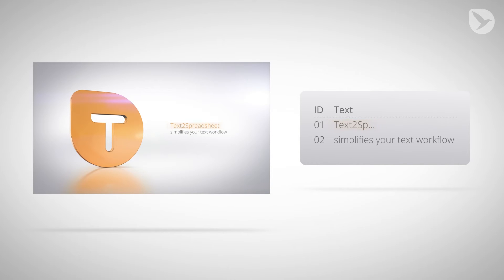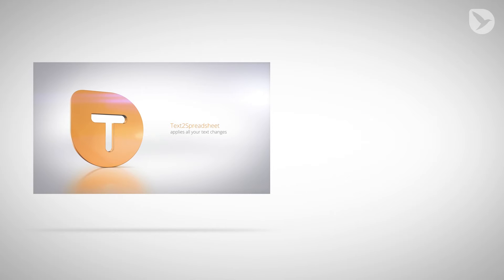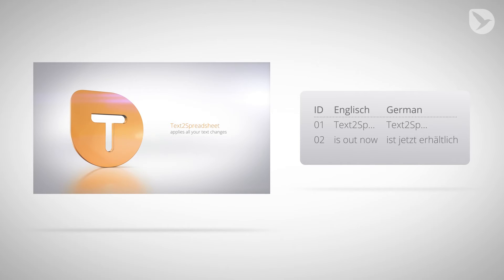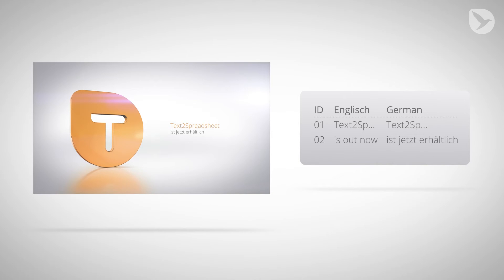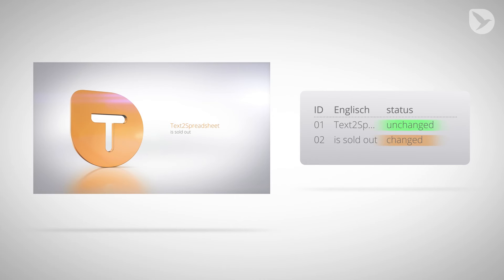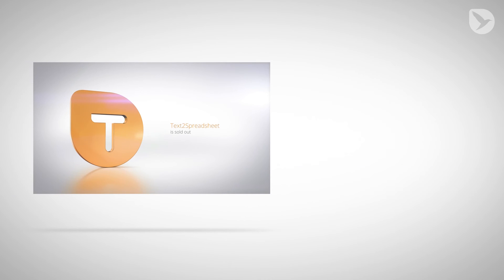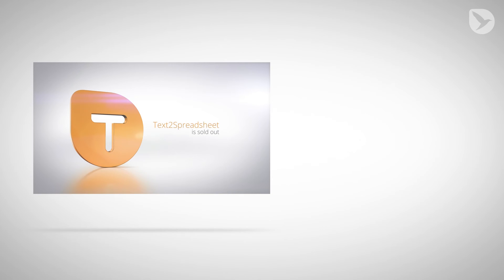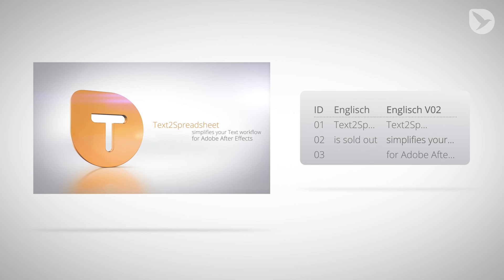Text2Spreadsheet Overview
Export the texts of your After Effects project to a spreadsheet and apply the modified spreadsheet again to the AE project in a single click. Perfect for text translation, client review and other text processing tasks.